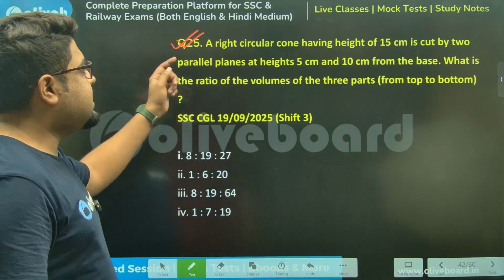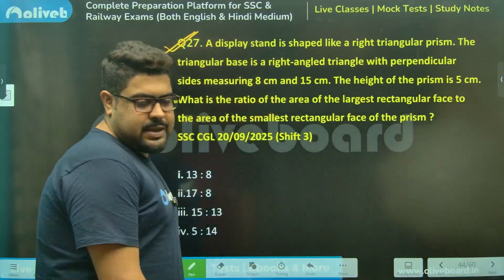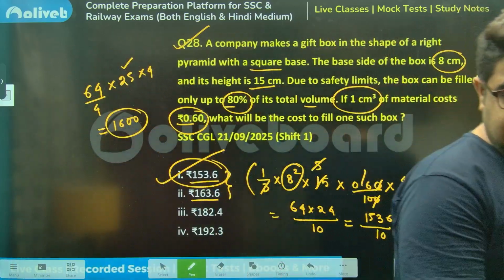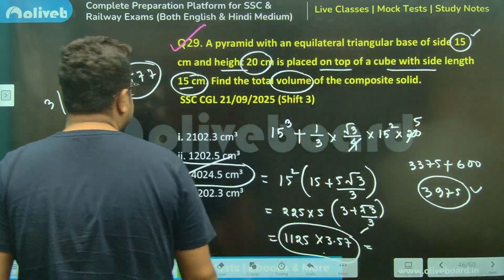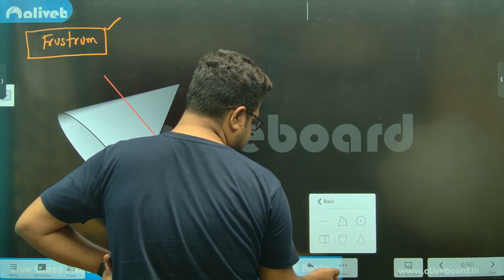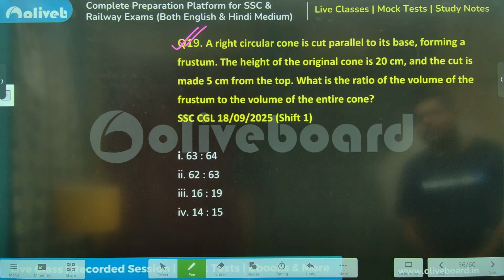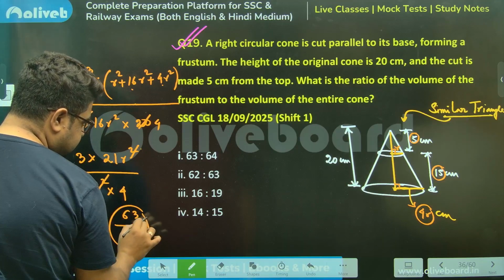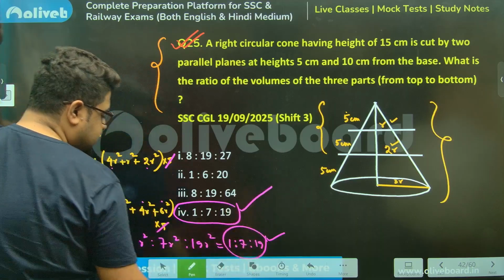3D Mensuration - Part 3 | With 2025 PYQs | SSC CGL Maths | English Medium | Oliveboard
3D Mensuration - Part 3 | With 2025 PYQs | SSC CGL Maths | English Medium | Oliveboard

In this YouTube session, you are going to learn SSC CGL 2026 Maths Complete 3D Mensuration with 2025 PYQ Questions Part 3 in English Medium. This session is designed for SSC CGL aspirants preparing for the Maths section and focuses on 3D Mensuration concepts along with previous year questions.